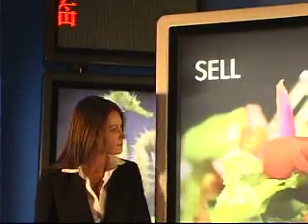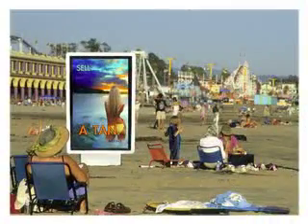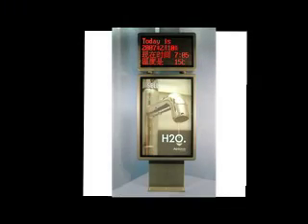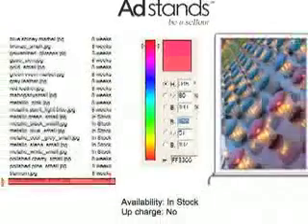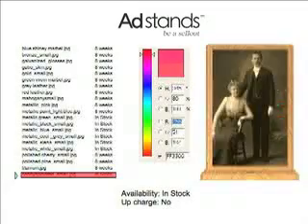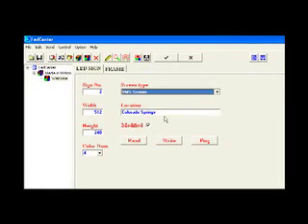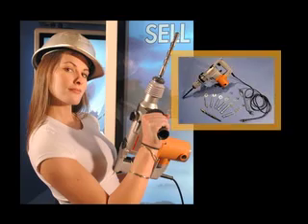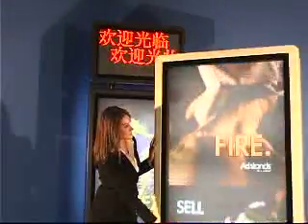AdStands Final Web Commercial for Holloway Group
AdStands Web Commercial
Edited by Liza Tudor
Art Director and Camera: Don Goede
Voice-over: Liza Tudor
Model: Brookelyn Searle